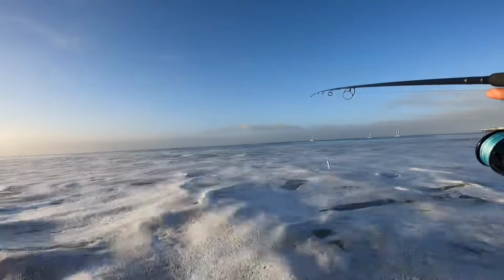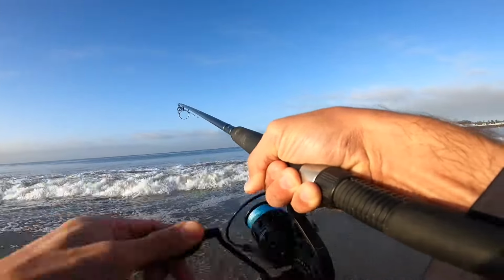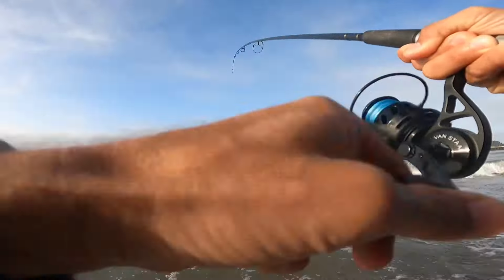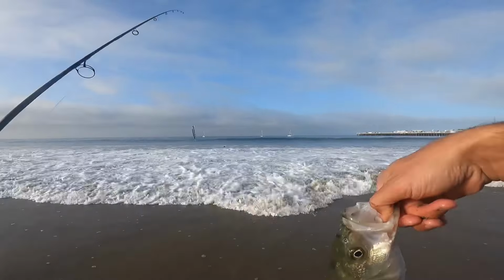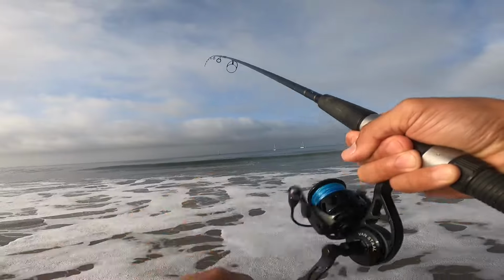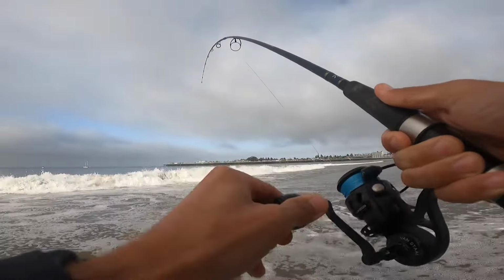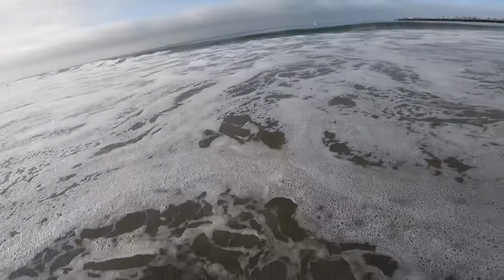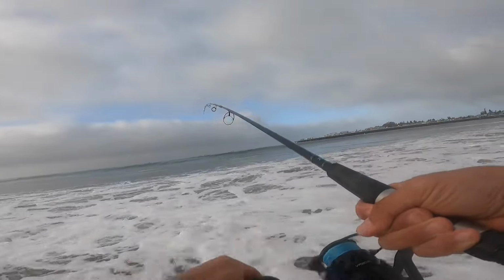Did it finally happen? Fun session on the surf!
Had a few skunky days chasing striper leading up to this day.  Was doubting my fishing skills.  But the first bite makes that all go away.